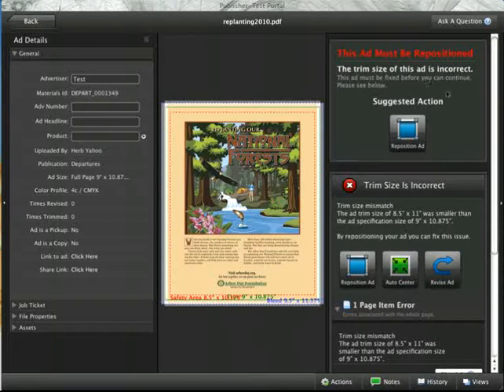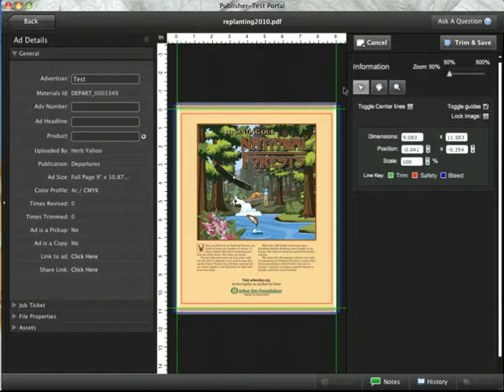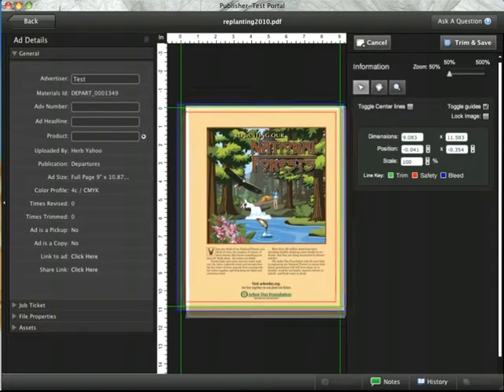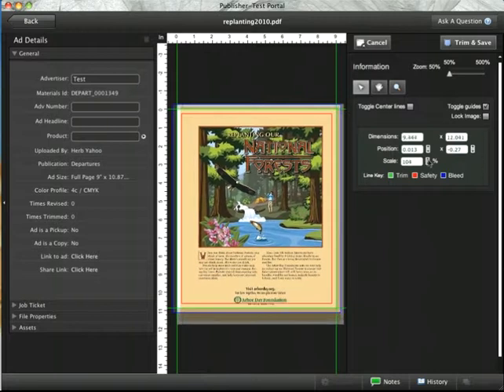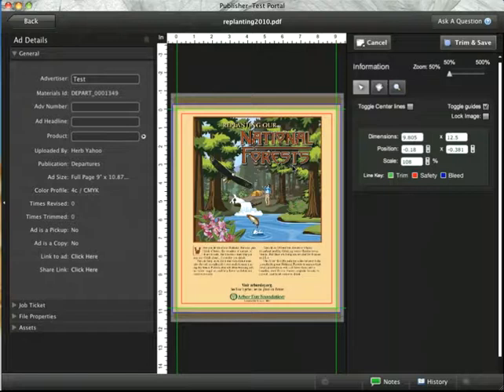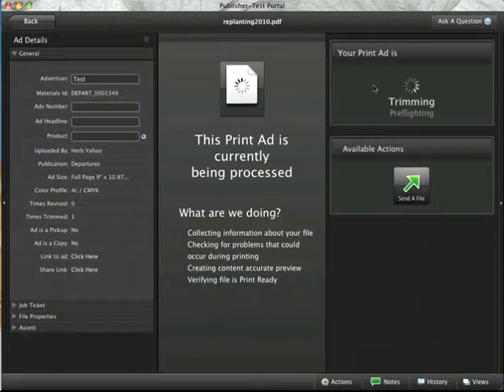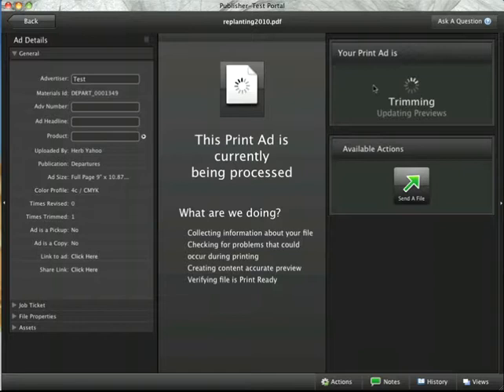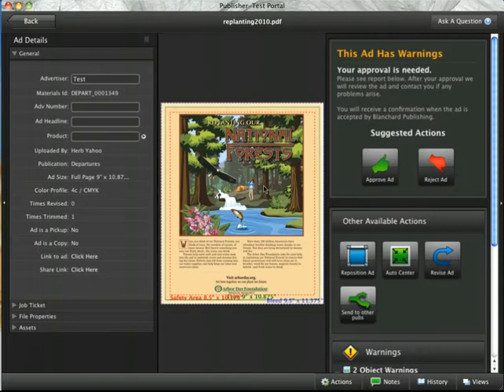Using the Repositioning Tool to Place Your Ad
Trimming an ad online is quick and efficient.